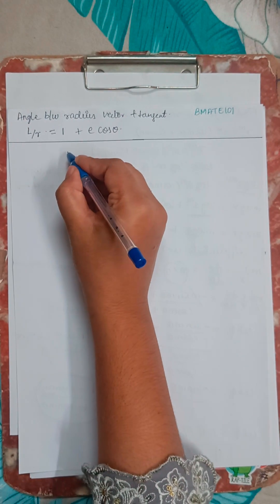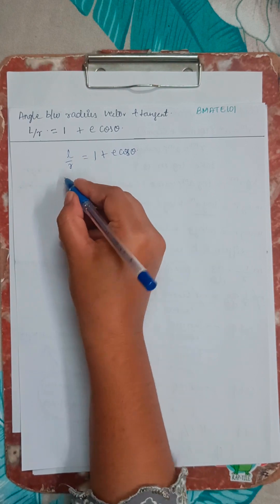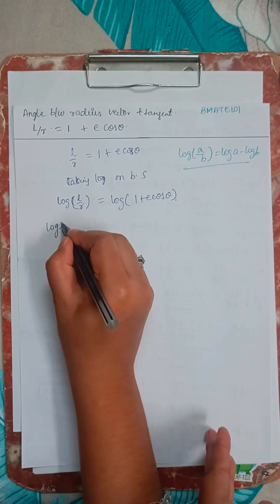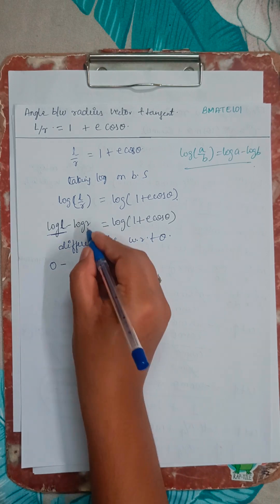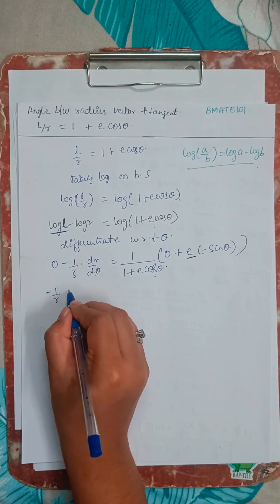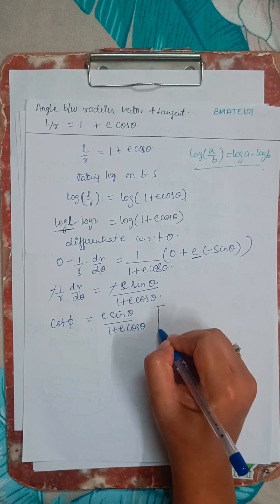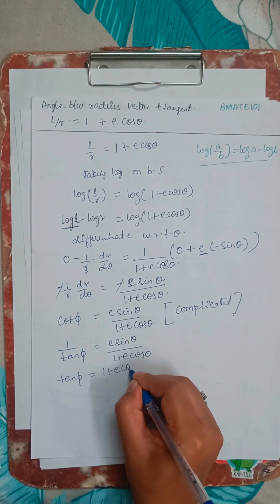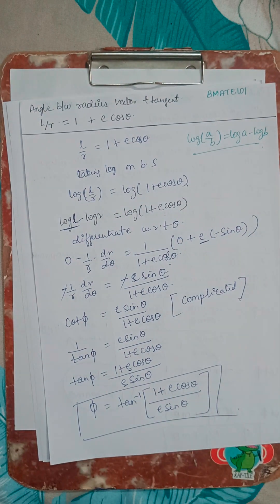Angle between radius vector and tangent: Solution | l/r = 1 + ecosθ | l/r = 1 + ecostheta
Dive into the world of polar coordinates with us in this engaging video! We’ll explore the equation uncover the fascinating relationship between the radius and the angle Φ.

Join us as we:

Start with the foundational equation and apply logarithmic properties to simplify our expressions.
Differentiate the equation with respect to 𝜃 to derive a complex yet elegant relationship.
Unravel the angle Φ in terms of 𝜃 and e using the tangent function.

1/r = 1 + e cosθ

taking log on b.s
log(l/r) = log(1 + e cosθ)
log l - log r = log(1 + e cosθ)

differentiate w.r.t θ
0 - 1/r . dr/dθ = 1/(1 + e cosθ) . (0 + e(-sinθ))
-1/r . dr/dθ = -e sinθ / (1 + e cosθ)
-1/r . dr/dθ = -e sinθ / (1 + e cosθ)

cot Φ = e sinθ / (1 + e cosθ) [complicated]
cot Φ = e sinθ / (1 + e cosθ)

1/tan Φ = e sinθ / (1 + e cosθ)
tan Φ = (1 + e cosθ) / e sinθ
Φ = tan⁻¹ [ (1 + e cosθ) / e sinθ ]

This video is perfect for math enthusiasts and students looking to deepen their understanding of polar coordinates and their applications.